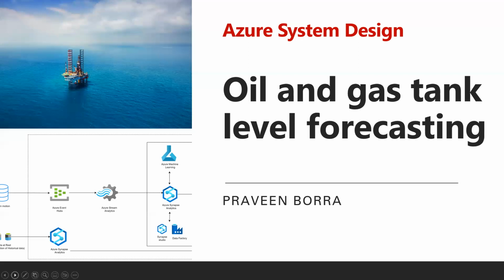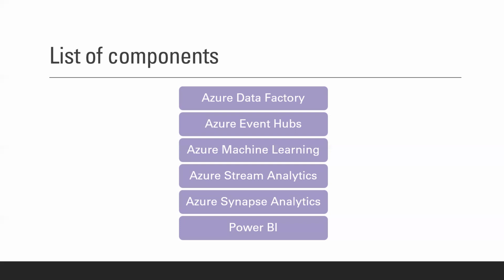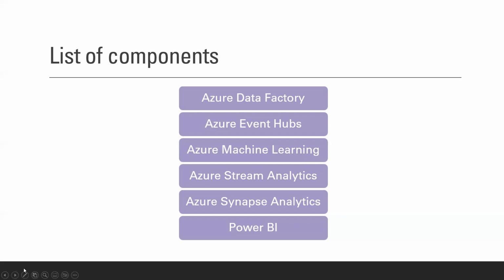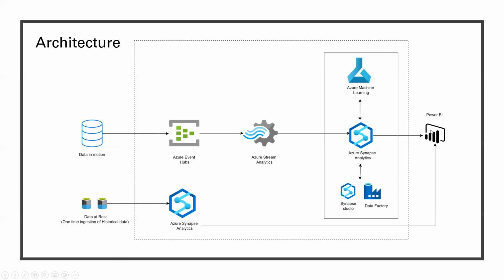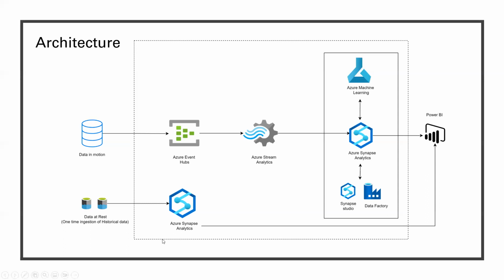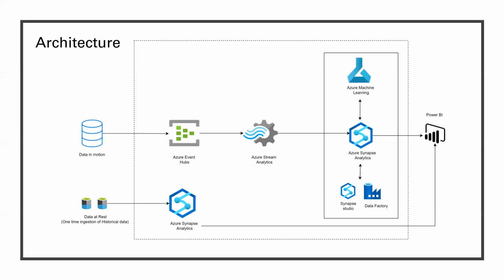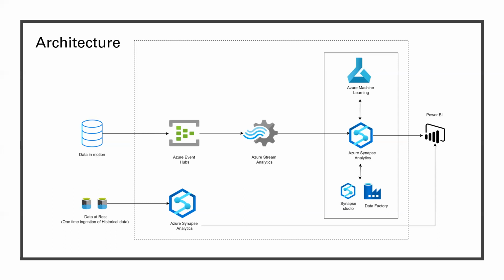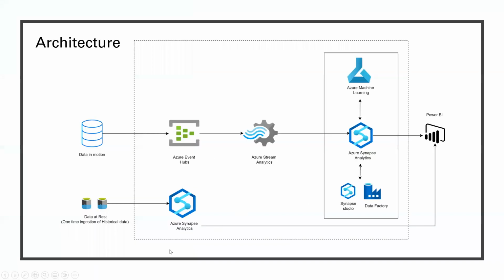Oil and gas tank level forecasting | Azure architecture | How to design a system in Azure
Oil and gas tank level forecasting

List of topics covered:
Components
Architecture
Dataflow
Scenario details